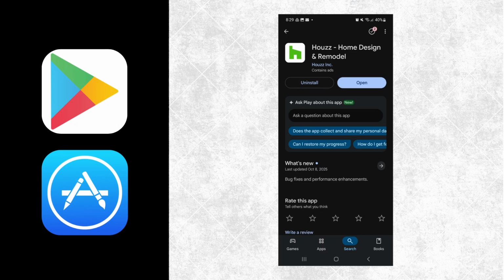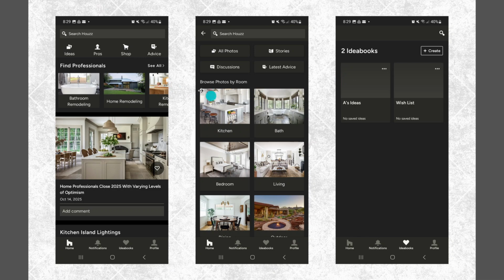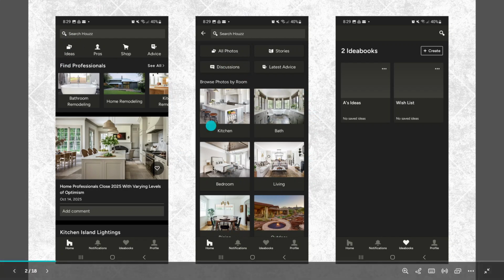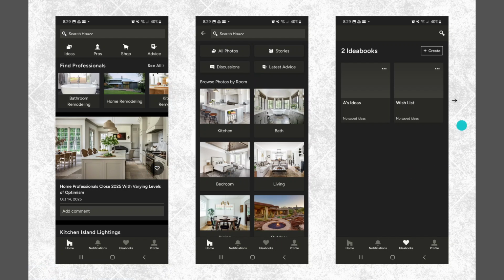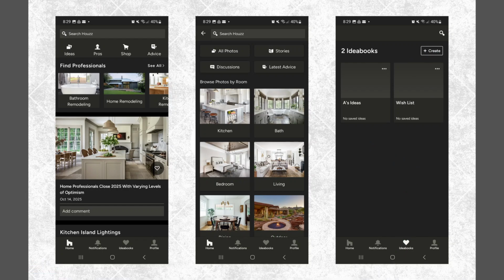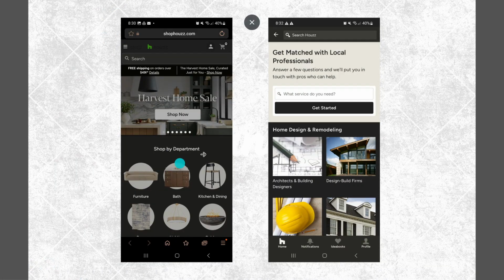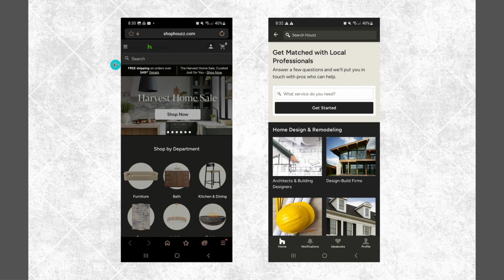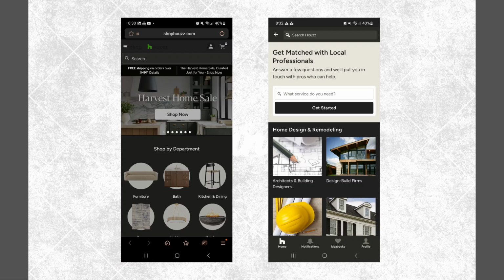How To Use Houzz App To Design A Room (2025) | Full Guide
Want to design your dream room with ease? In this full guide, we’ll show you how to use the Houzz app in 2025 to create stunning room designs step-by-step. Whether you’re redecorating, renovating, or just exploring ideas, Houzz makes it simple and fun!

In this video, you’ll learn:
✅ How to navigate the Houzz app interface
✅ Tips for browsing and saving design ideas
✅ How to create and customize your own room designs
✅ Using Houzz’s tools to visualize furniture and decor
✅ How to share your designs and get expert advice